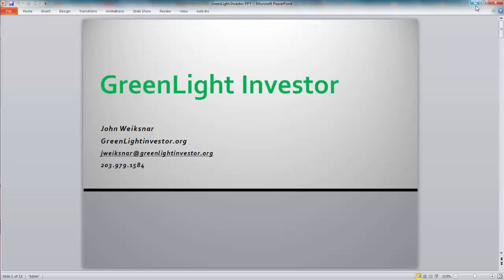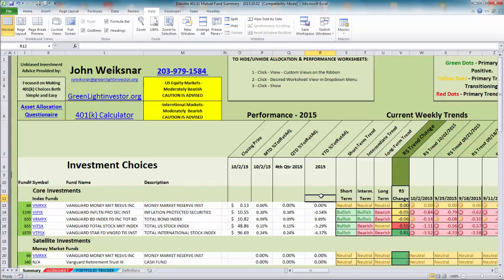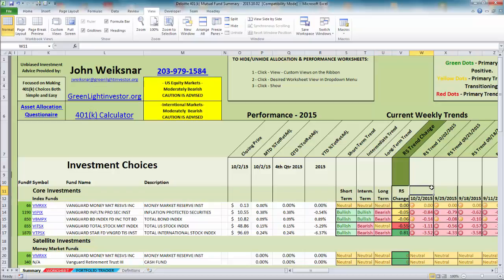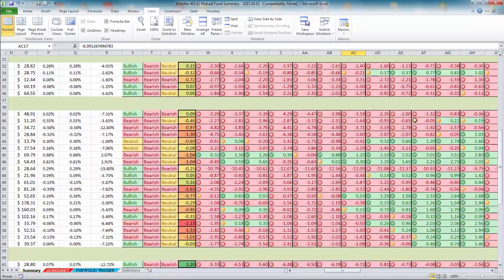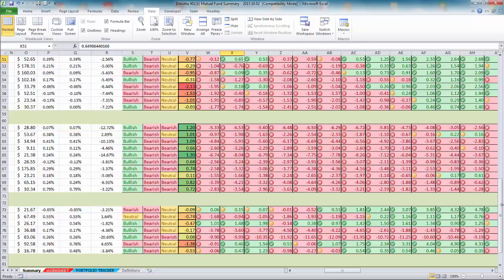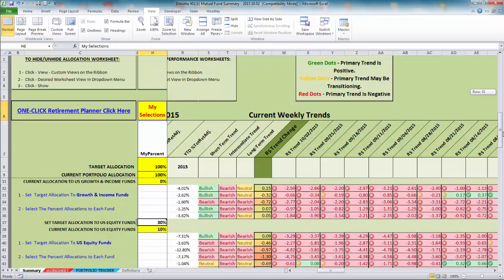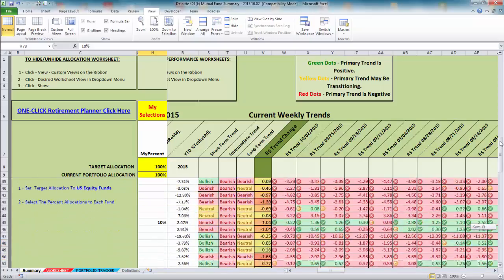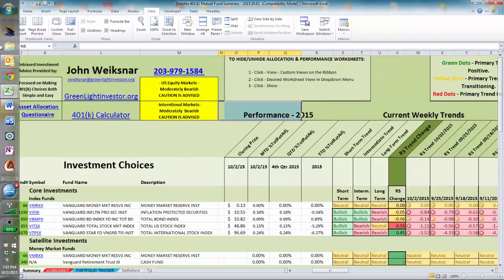Deloitte 401(k) Investors Network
Weekly update for the Deloitte 401(k) Investors Network for the week ending October 02, 2015